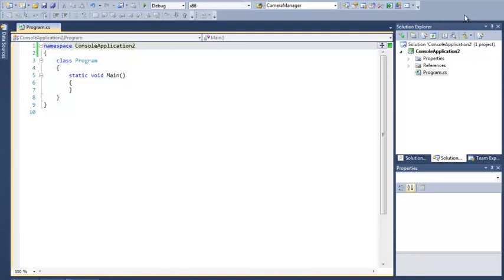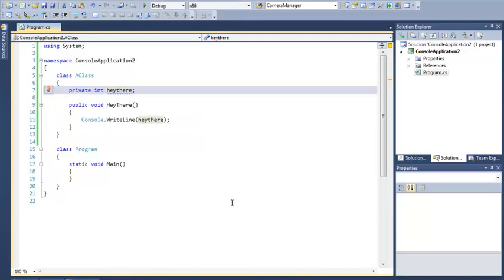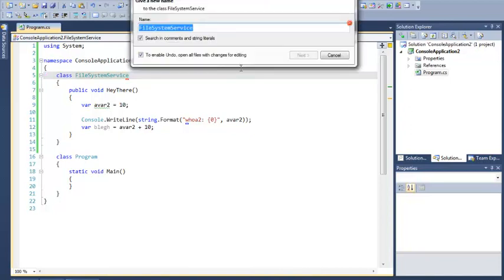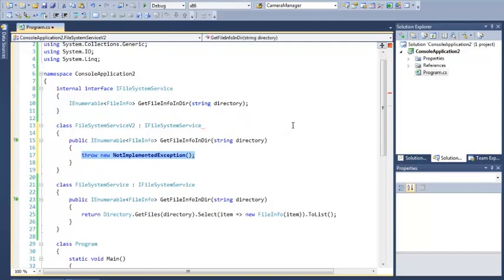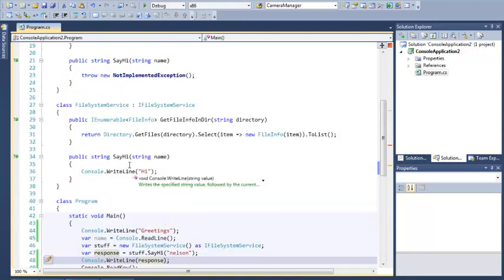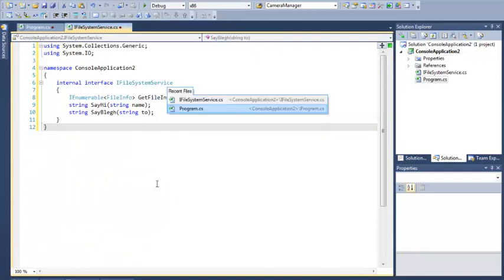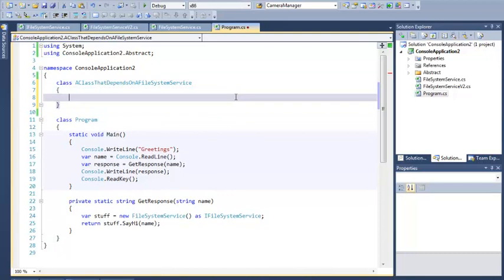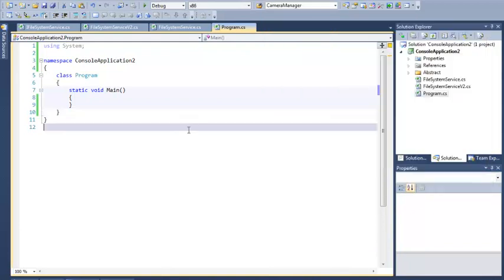🔴 Using ReSharper • C# Programming • C# Specialized Topics • C# Tutorial • Learn C# • (Pt. 5)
Learn C# programming - C# Specialized Topics - Using ReSharper.

This video takes a look at using ReSharper to aid in your programming projects, along with some helpful tips to get started in making the most of ReSharper's capabilities.